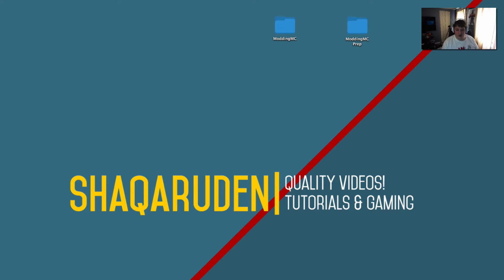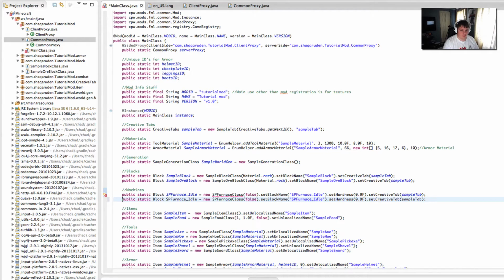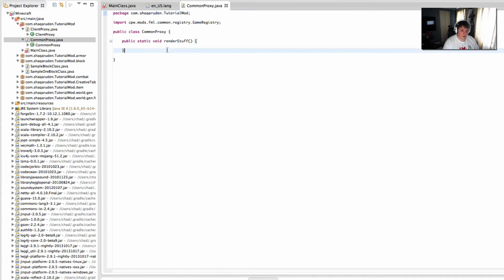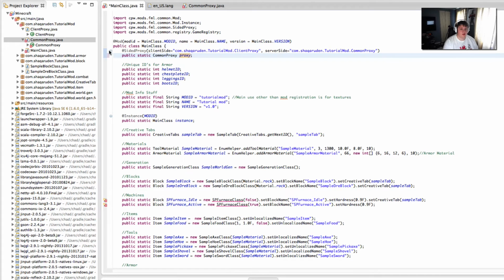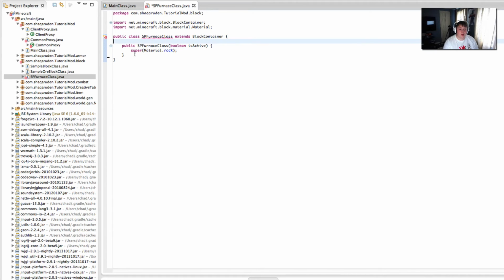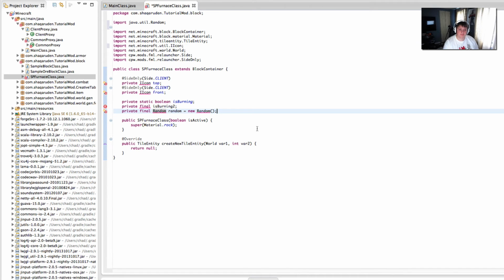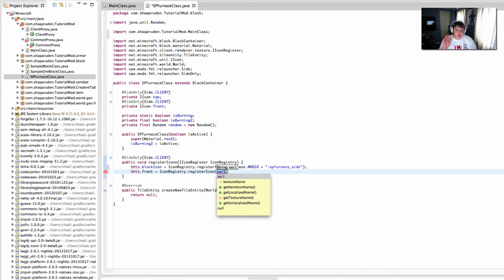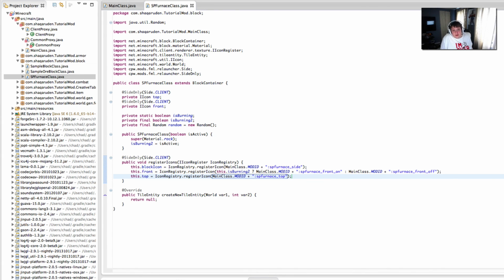Minecraft Forge 1.7.2 - ShaqPower Furnace Part 1